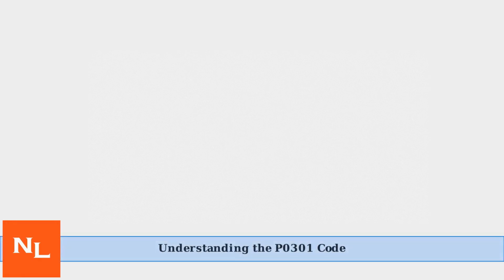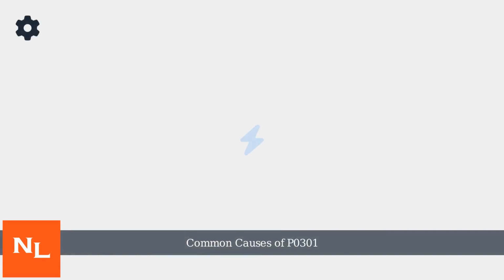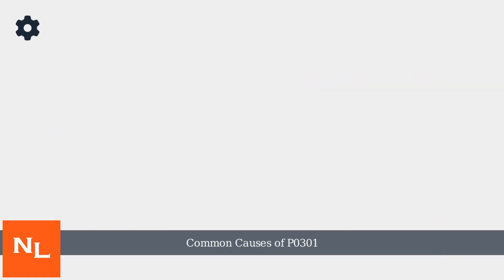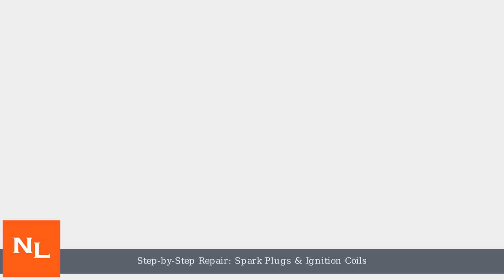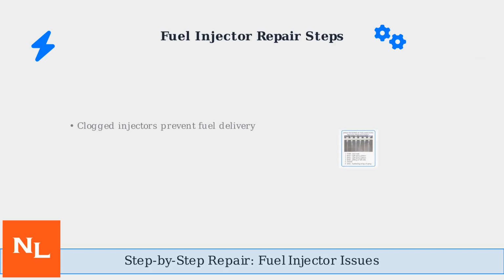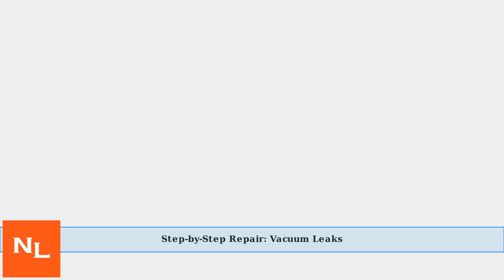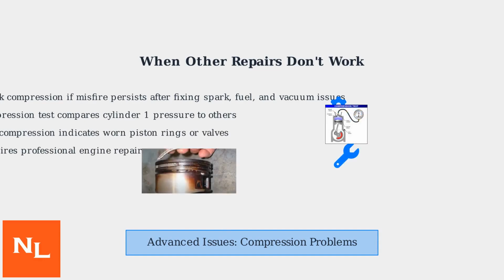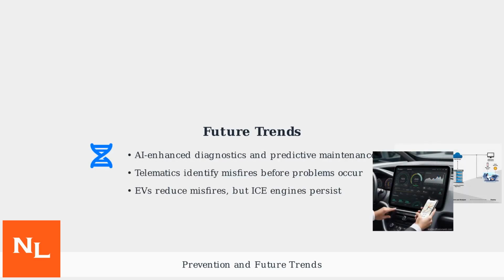How To Fix P0301 Code – Cylinder 1 Misfire Detected Causes & Repair Steps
Struggling with a P0301 code? Uncover the causes of cylinder 1 misfire and follow our comprehensive repair guide to restore your vehicle's efficiency.